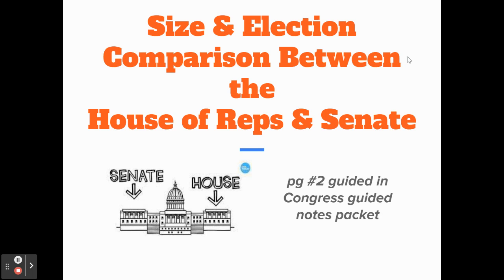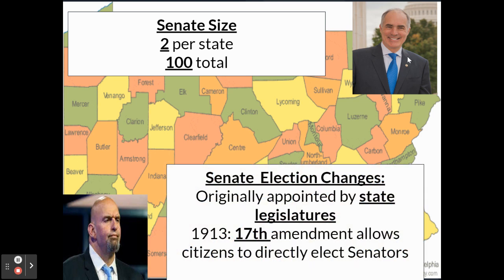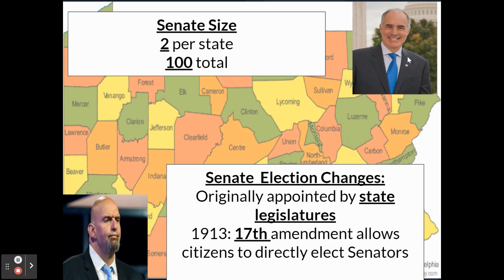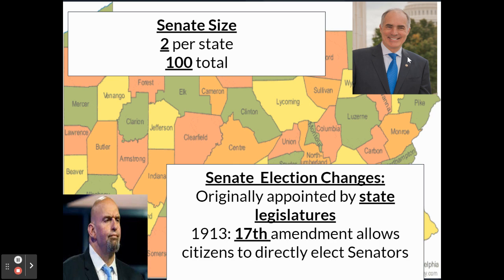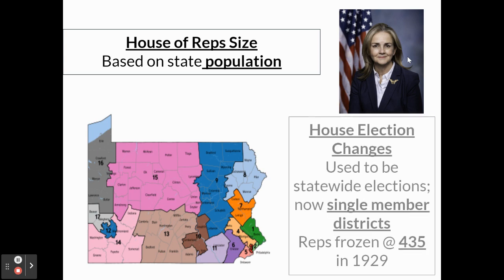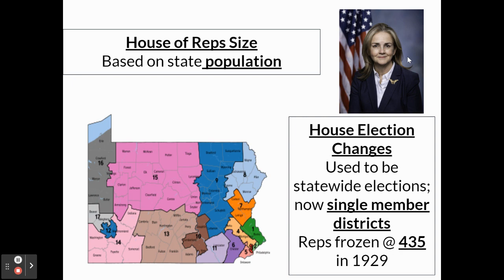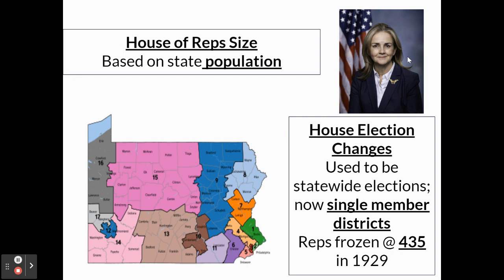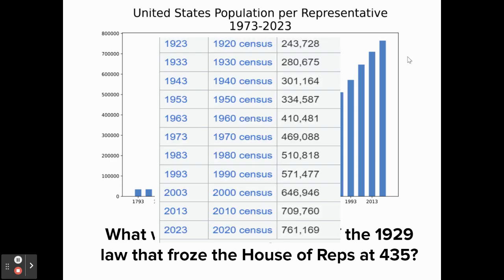AP Gov: Election & Size Differences-House & Senate